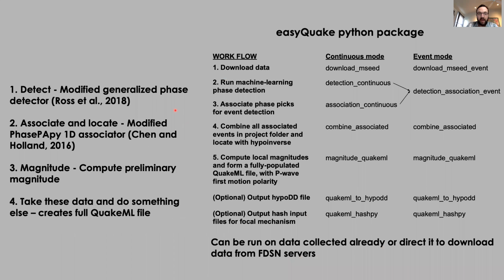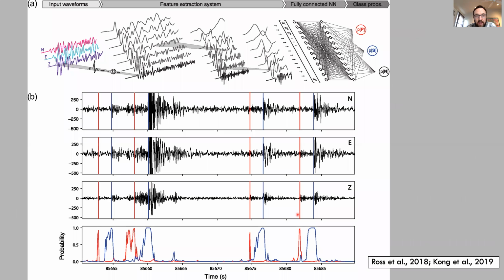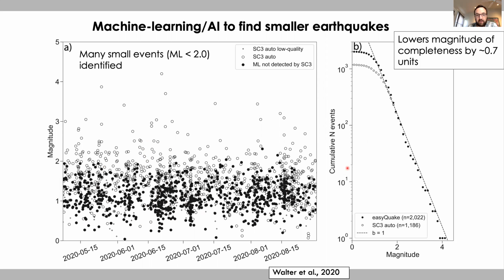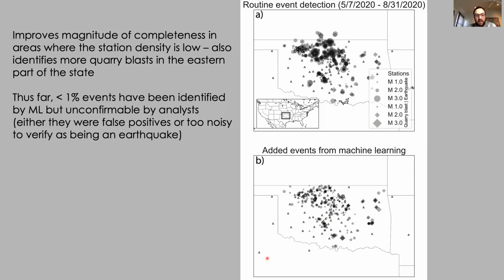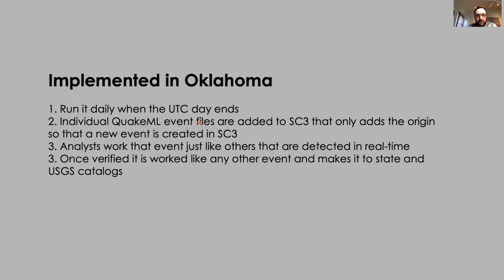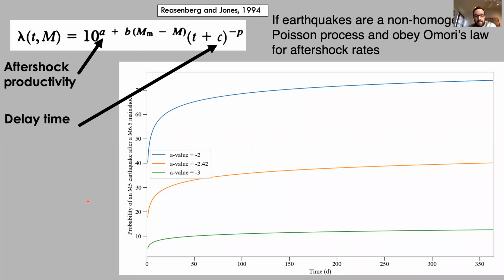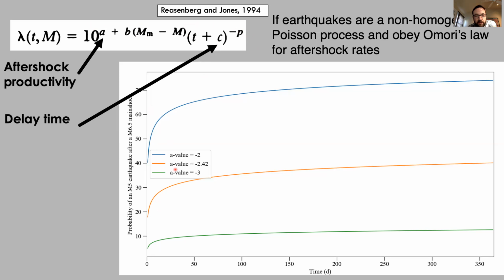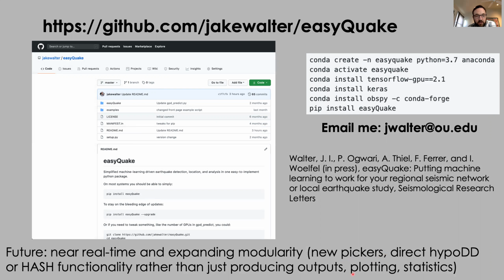ESSSA2020-55 Exploring the Python package, easyQuake, a turnkey machine-learning earthquake tool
This video is presented at the 2020 ES-SSA Annual Meeting. See below for the full abstract:
55 Exploring the python package, easyQuake, a turnkey machine-learning driven earthquake identifier and locator tool

J. I. Walter (University of Oklahoma, ), P. Ogwari (University of Oklahoma), A. Thiel (University of Oklahoma), F. Ferrer (University of Oklahoma) and I. Woelfel (University of Oklahoma)

We developed a Python package, easyQuake, that consists of a flexible set of tools for detecting and locating earthquakes from FDSN-collected or field-collected seismograms. The package leverages a machine-learning driven phase picker, coupled with an associator, to produce a Quake Markup Language (QuakeML) style catalog complete with magnitudes and P-wave
polarity determinations. We describe how nightly computations on day-long seismograms identify lower-magnitude candidate events that were otherwise missed due to cultural noise and how those events are incorporated into the Oklahoma Geological Survey (OGS) statewide
network upon analyst manual review. We discuss applications for the package, including earthquake detection for regional networks and microseismicity studies in arbitrary user-defined
regions. Because the fundamentals of the package are scale invariant, it has wide application to seismological earthquake analysis from regional to local arrays, and has great potential for identifying early aftershocks that are otherwise missed. The package is fast and reliable; the computations are relatively efficient across a range of hardware and we have encountered very
few (~1%) false positive event detections for the Oklahoma case study. The utility and novelty of the package is the turnkey earthquake analysis with QuakeML file output, which can be dropped directly into existing real-time earthquake analysis systems. We have designed the functions to
be quite modular so that a user could replace the provided picker or associator with one of their choosing. The Python package is open-source, available through Github and development continues. We will discuss the package, demonstrate current applications with case studies, and discuss improvements/further
development.